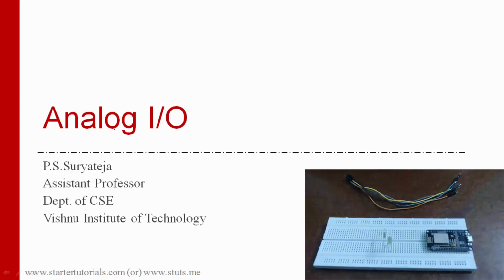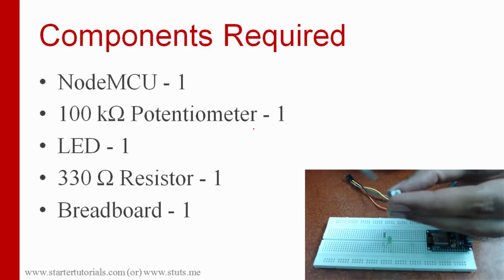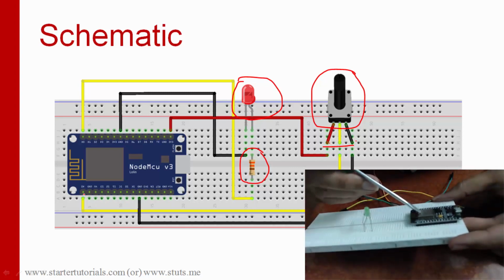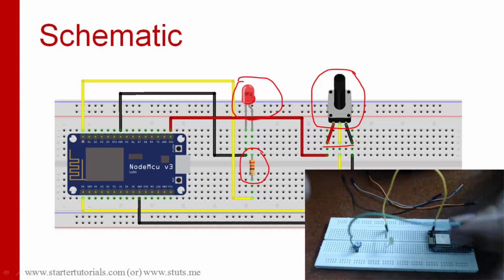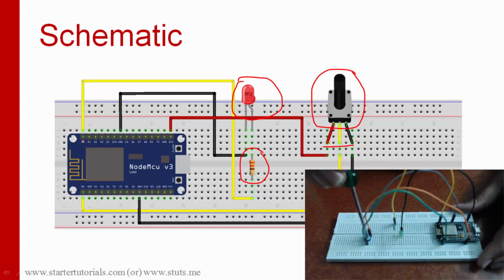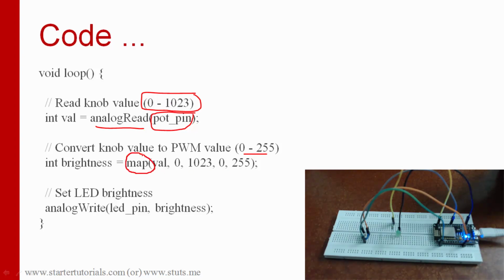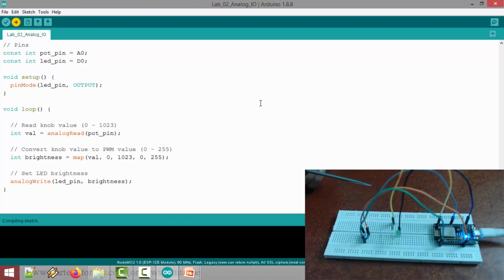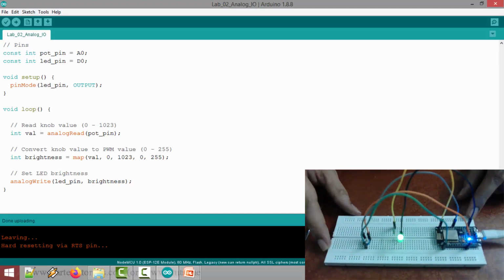IoT Lab 02 - Implement Analog Input and Output using NodeMCU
Aim: To implement analog input output

Description: In this IoT lab session we are going to connect a potentiometer (variable resistance) to NodeMCU and control the brightness of a LED.

Components Required:
NodeMCU - 1
100 kΩ Potentiometer - 1
LED - 1
330 Ω Resistor - 1
Breadboard - 1

*Social Links*